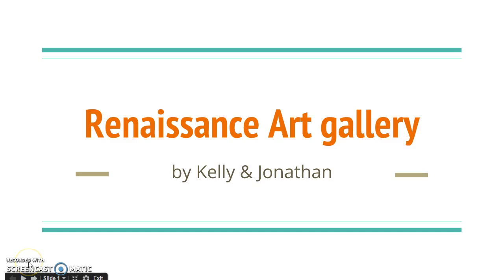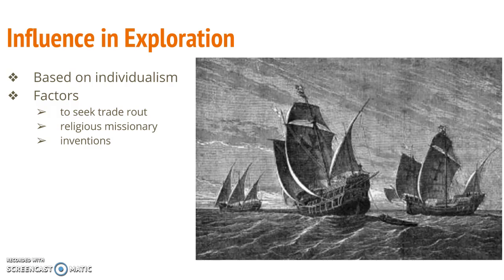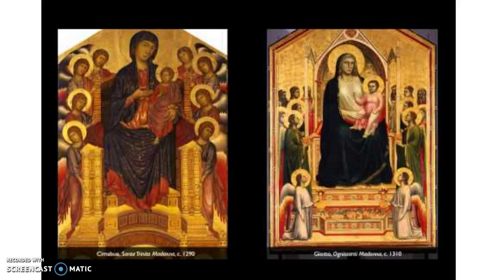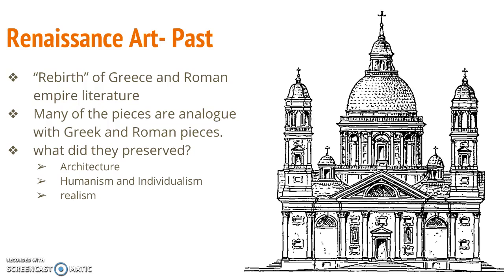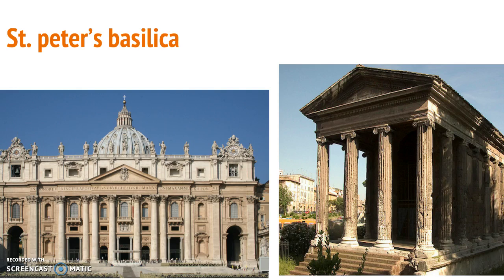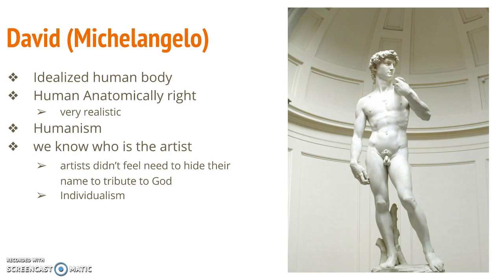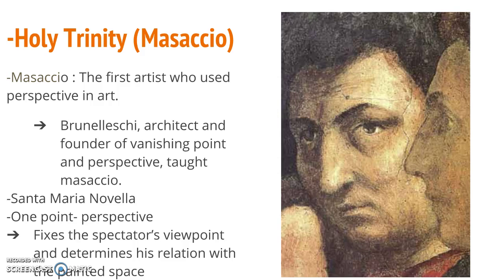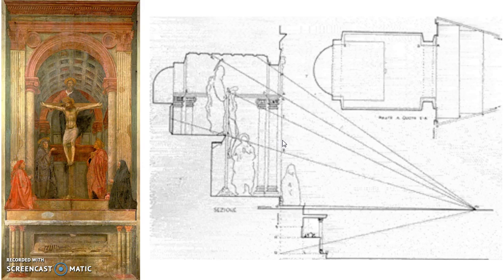Kelly and Jonathan's Renaissance project